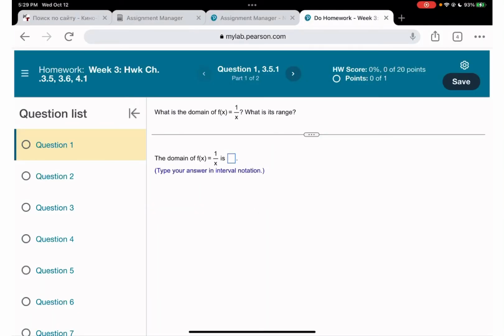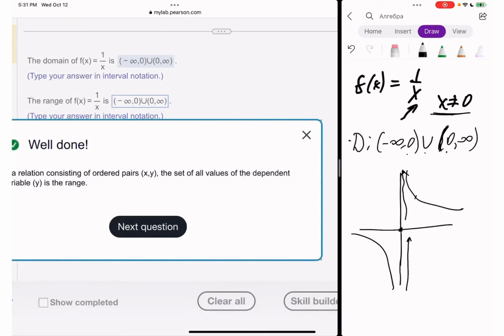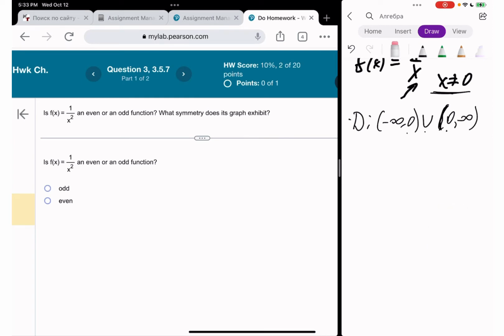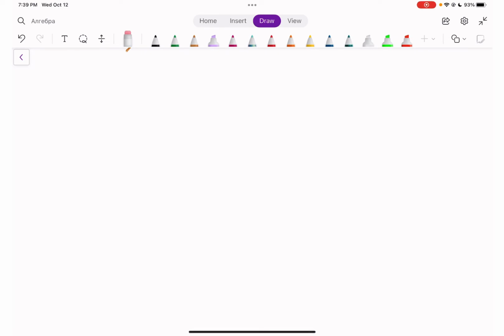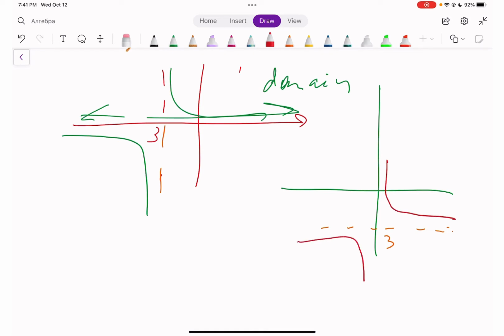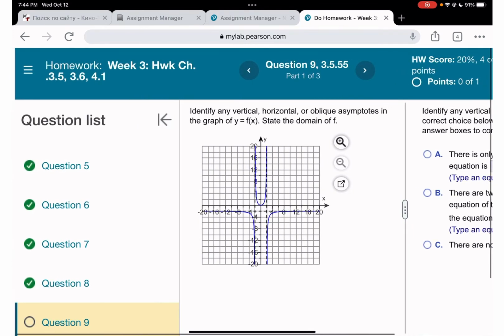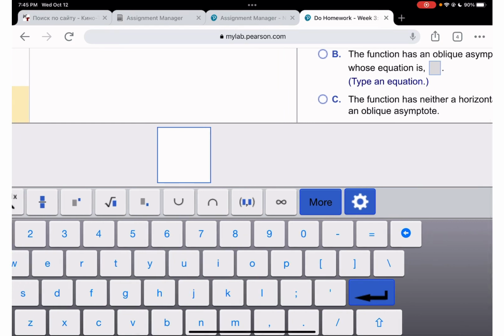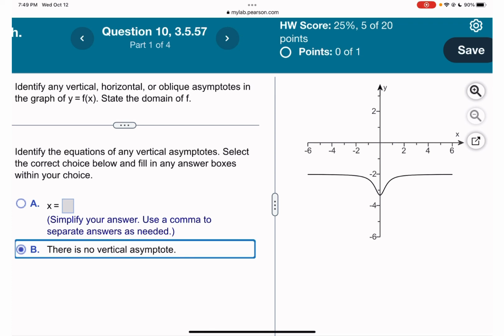College Algebra MAC2105_K: Ch.3.5, 3.6, 4.1 Part I